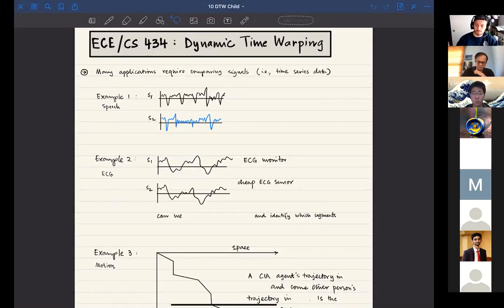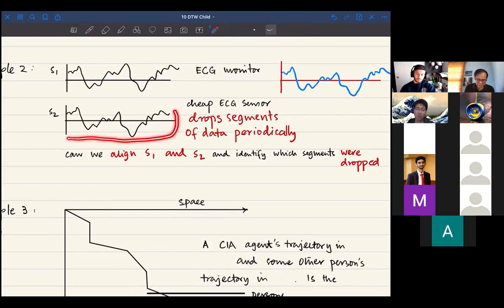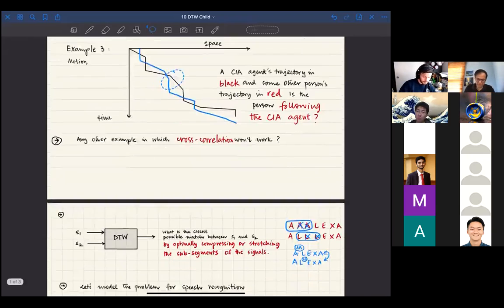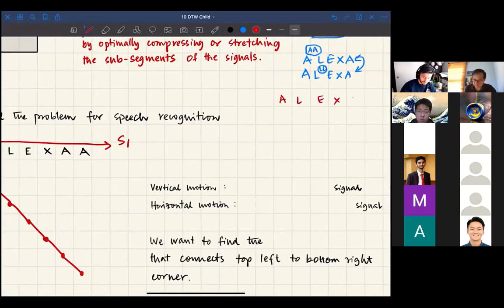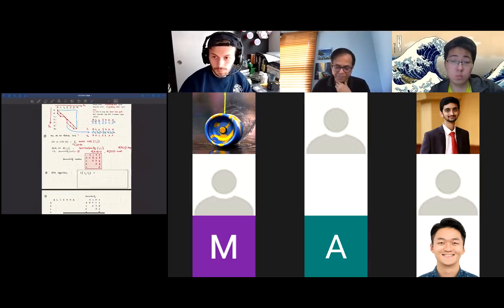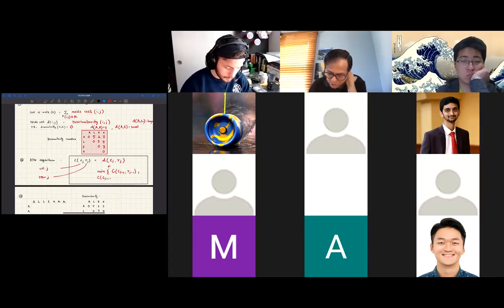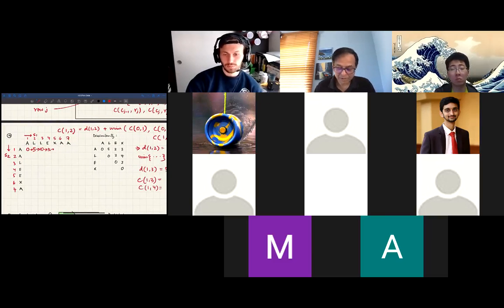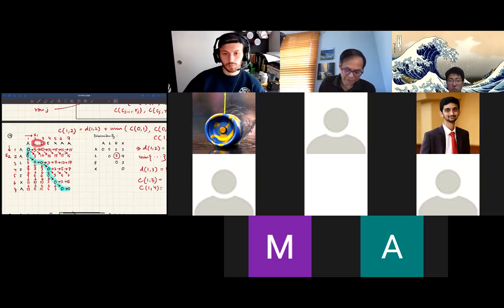23 lec 434